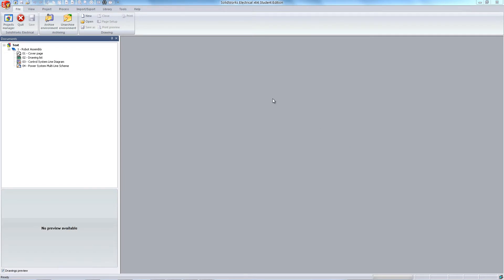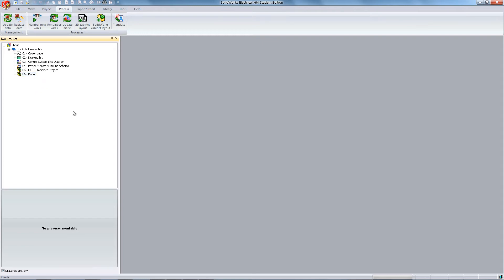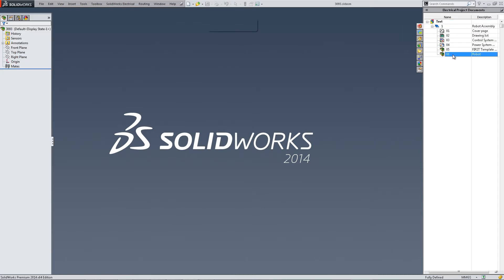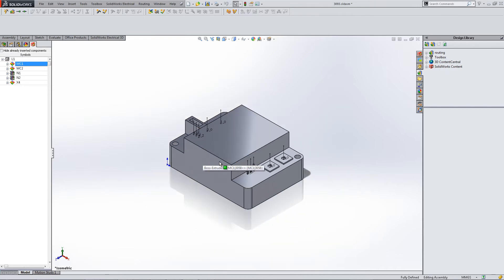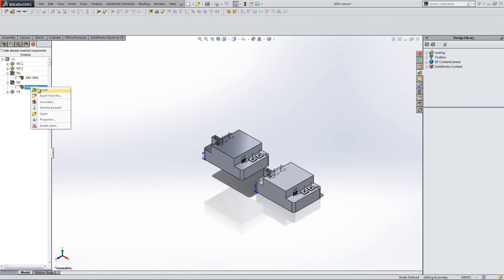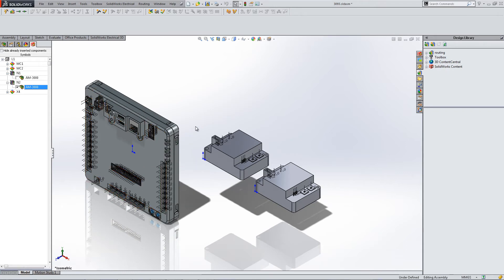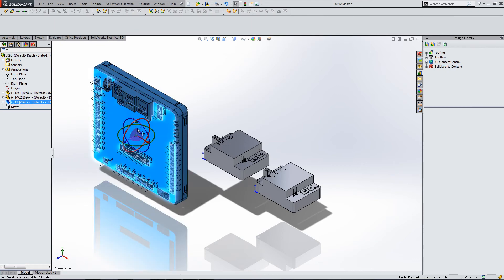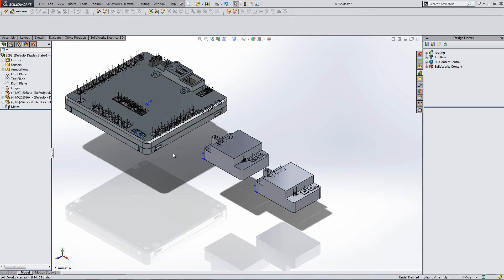Introduction to SOLIDWORKS Electrical 3D - Academia